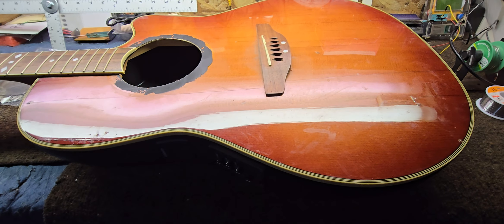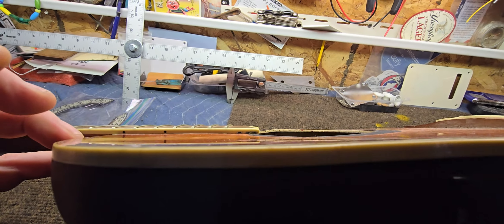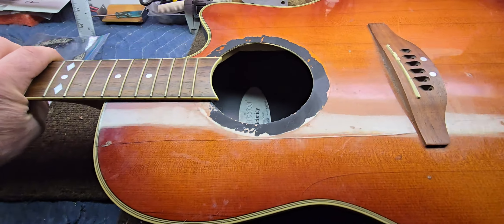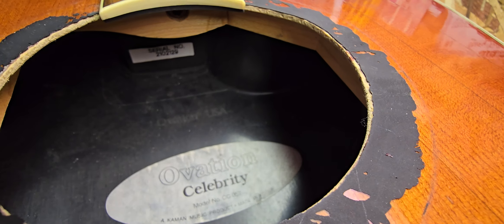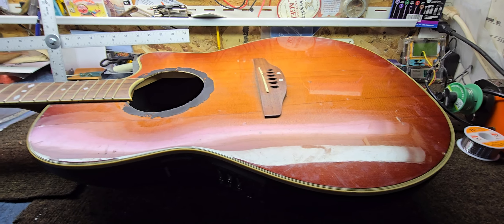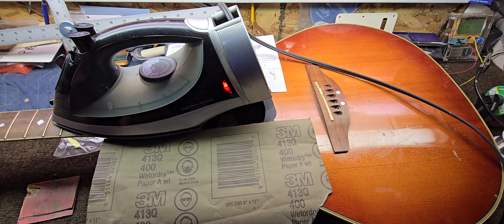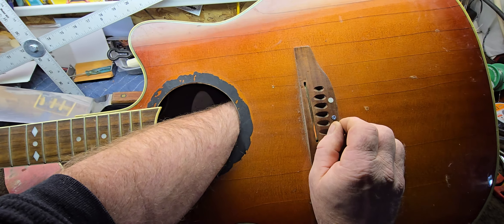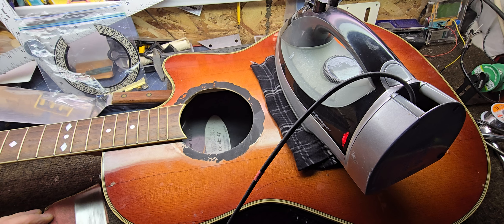Guitar repair. ovation celebrity bridge removal and fret board extension. bolt on conversion prep.